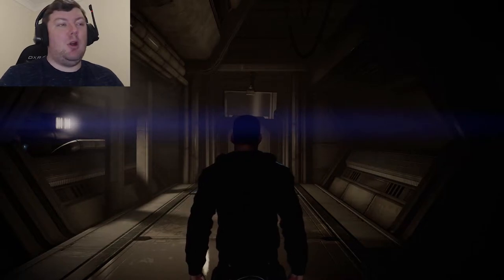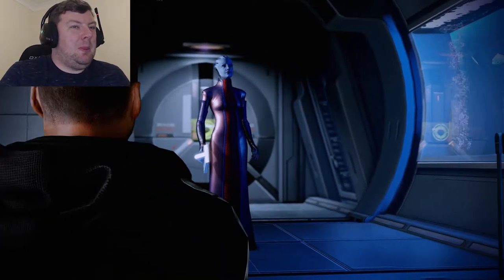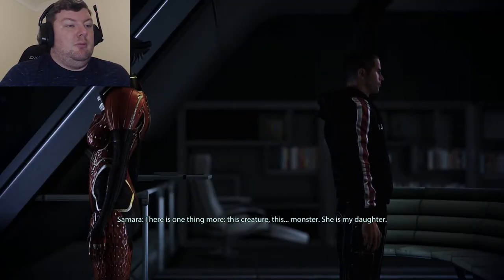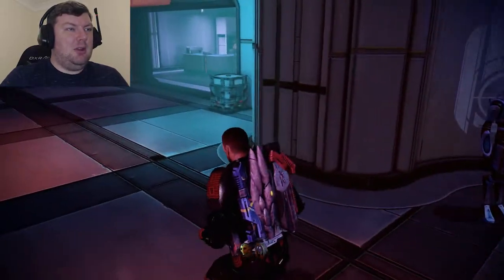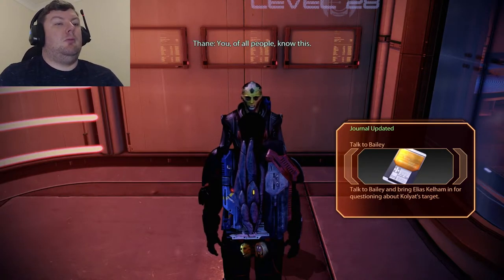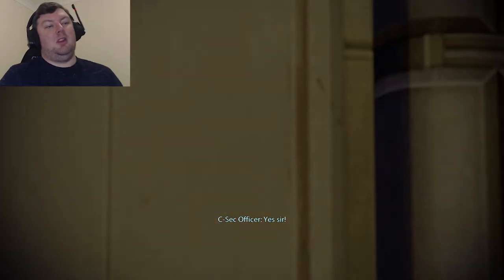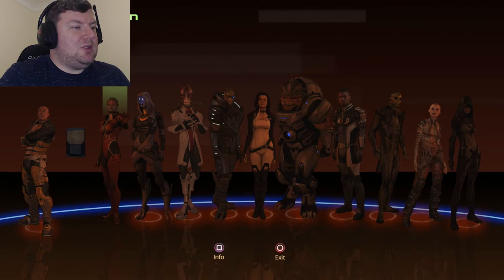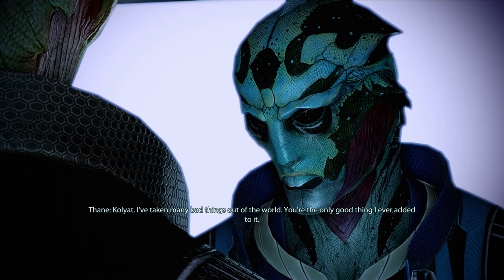Following In His Fathers''' Footsteps - MASS EFFECT 2: LEGENDARY EDITION – PART 21